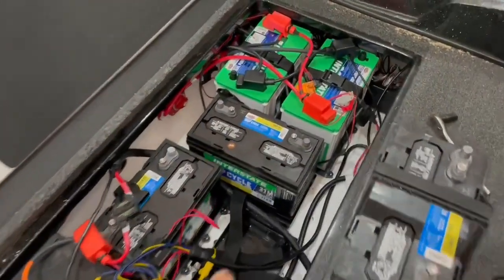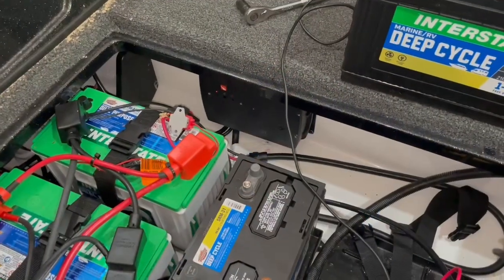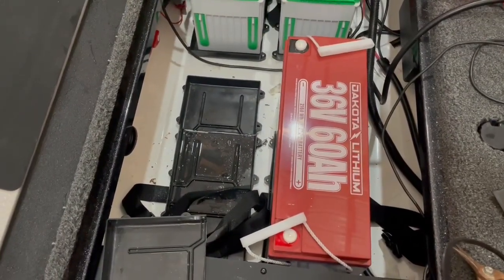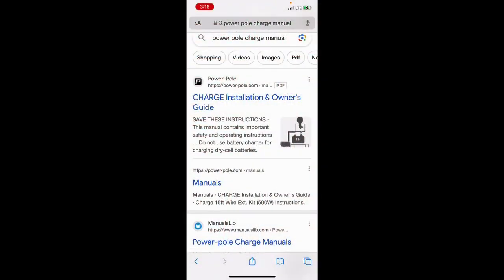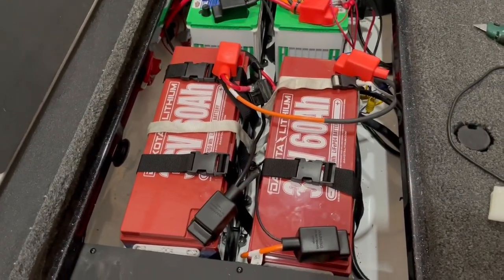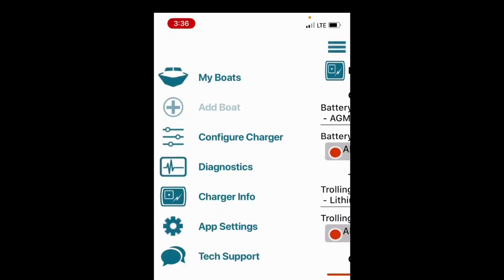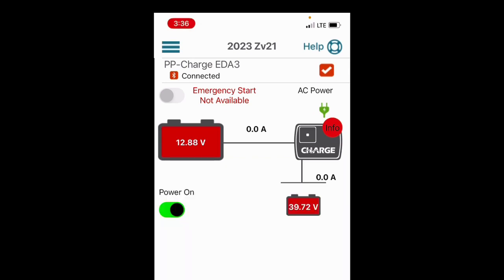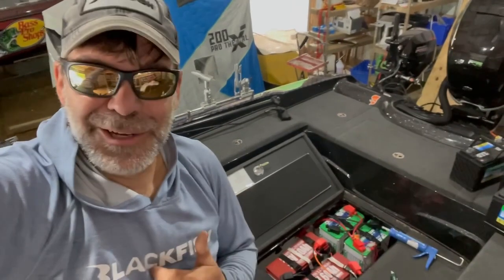Lithium batteries 🔋 for the trolling motor has big advantages and installing them is easy‼️🛥️